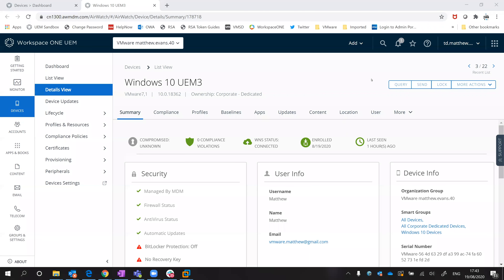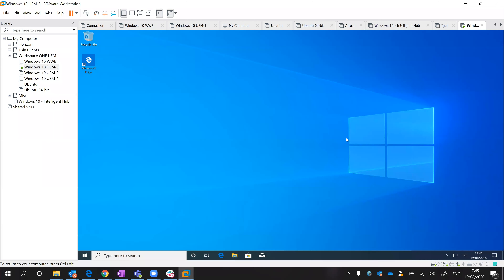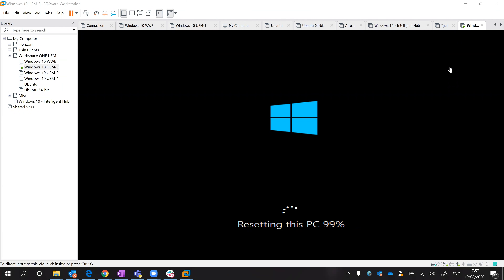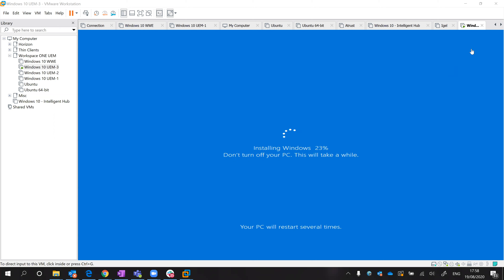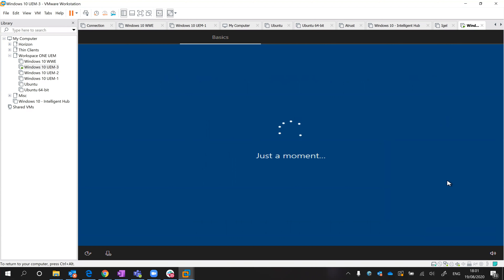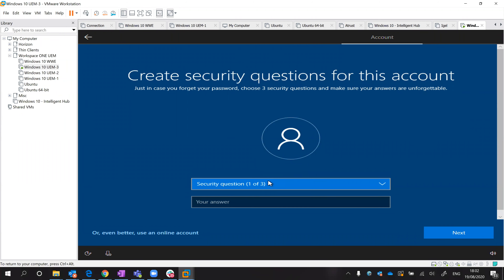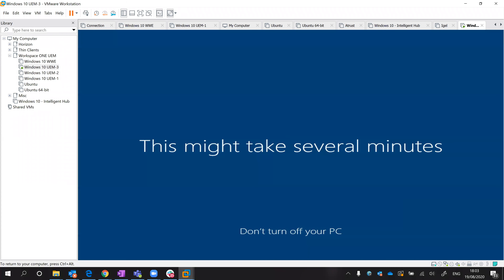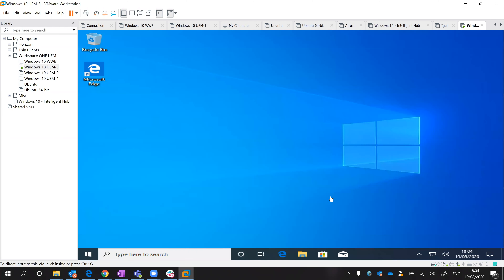Windows 10 Device Wipe - VMware Workspace ONE UEM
This video will shows you what happens when you wipe a Windows 10 device from Workspace ONE UEM.